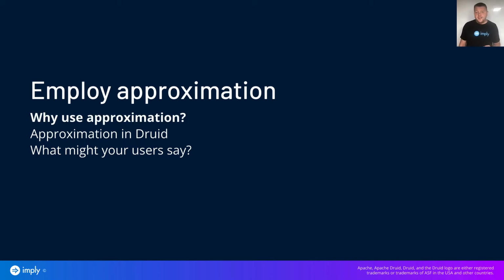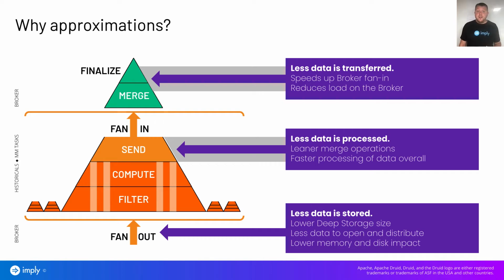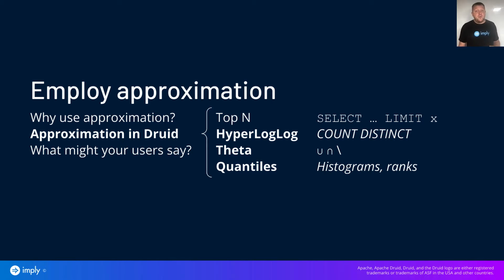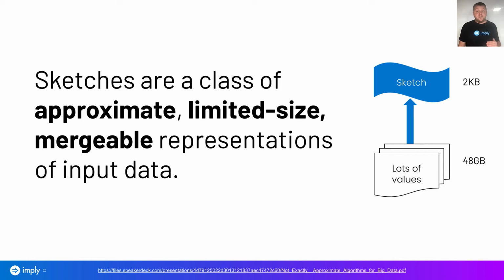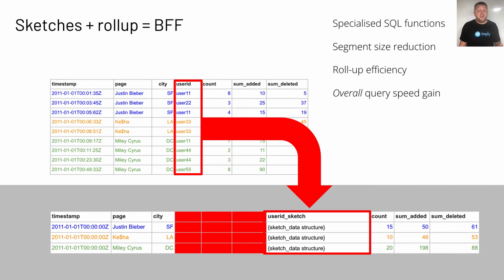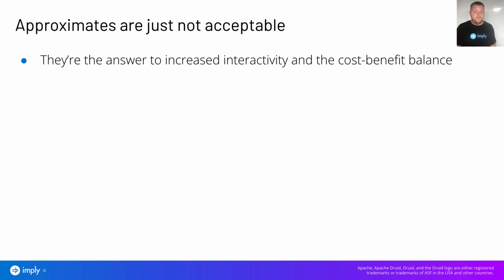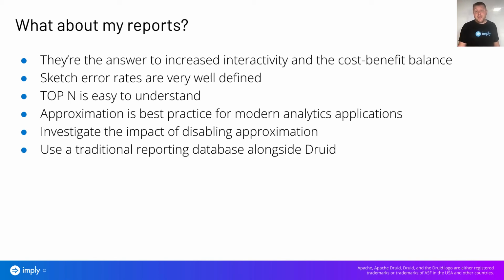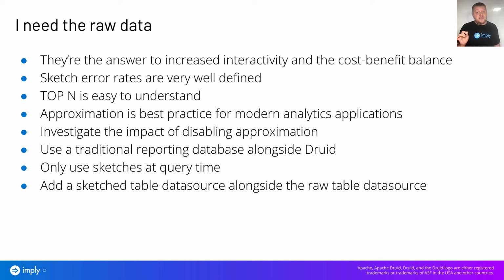Apache Druid Adoption – Employ Approximation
Although approximate results sound scary, it’s an industry-standard approach to tackling the modern day challenge of building modern analytics applications.  Peter Marshall, Director of Imply’s Developer Relations team, shares community wisdom on approximation, discussing how using Apache Datasketches and specialized query patterns can help you improve performance and scale Druid, and walking through some common concerns that users may have.

Not Exactly! Approximate Algorithms For Big Data